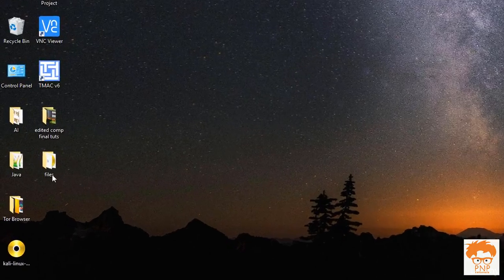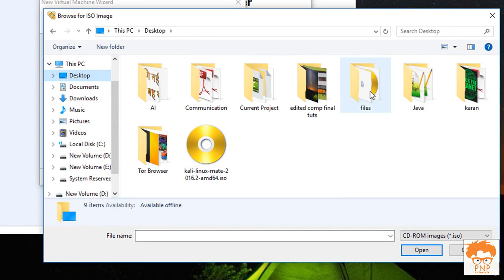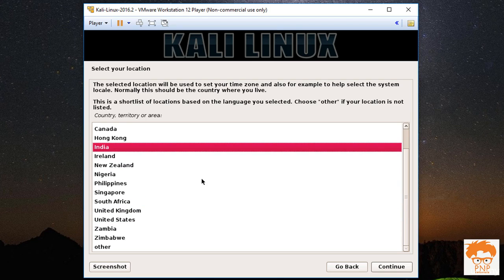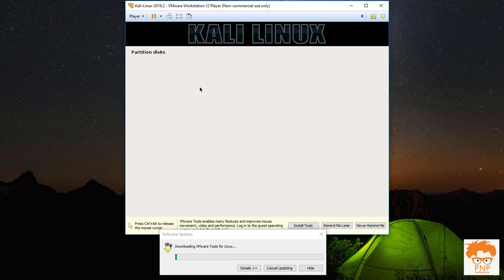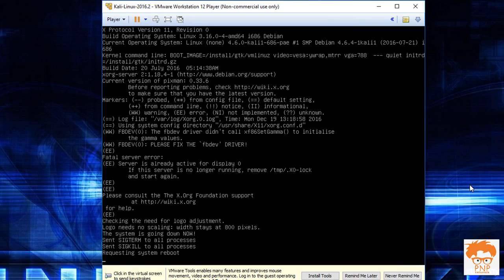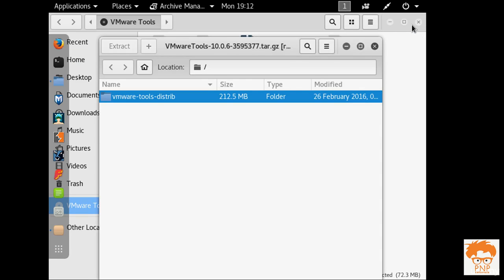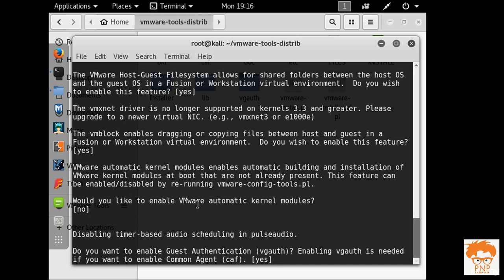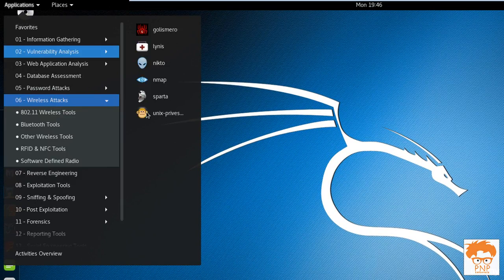Installing Hacking Weapon on your Computer (Part One) _ Kali Linux